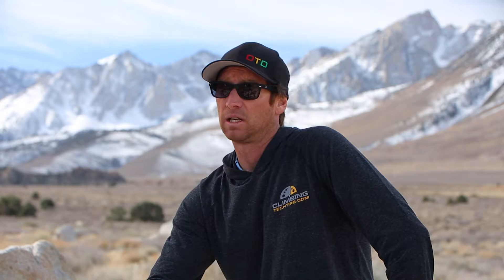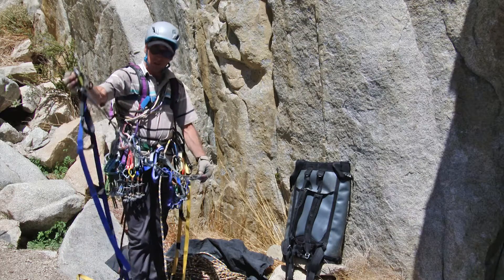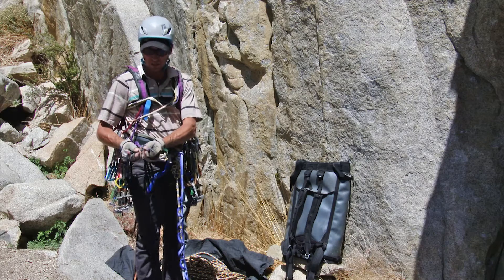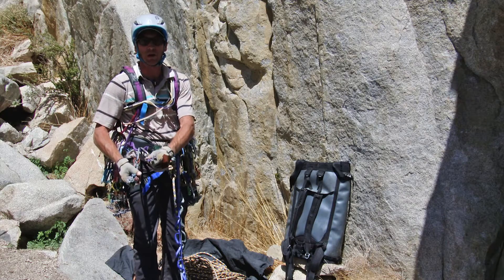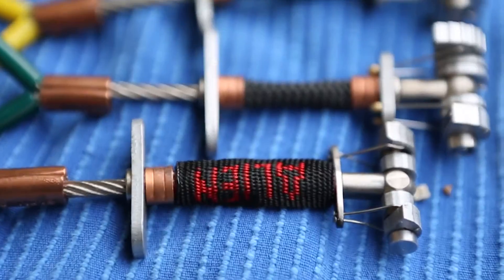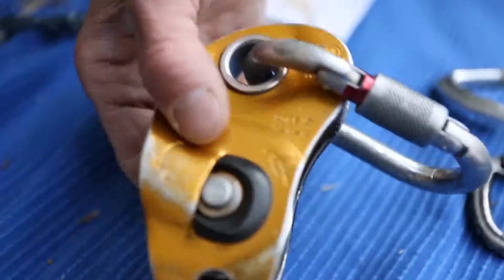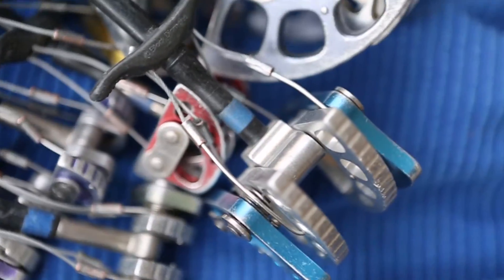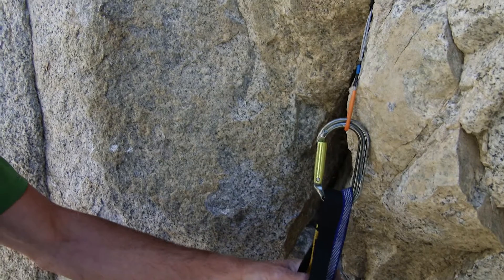Aid Climbing & Big Walls: 12. Racking for Aid Lead - Part 2 of 2 | Climbing Tech Tips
In this video we continue to look at how to rack for leading aid climbs. Now that you know what gear you need, and you know how the process works, let’s consider where to put all that gear you’ll be using!

Be sure to review our video on “General Aid Gear.” The following guidelines are not the only way to aid climb; you will probably pick up other techniques from other mentors and instructors.

Here is the rest of our aid climbing gear list:

Big Wall Harness - In general gear placed here includes items that will be used infrequently such as:

- Cordelette or your preferred anchor material, and a few locking carabiners.
- Rivet hangers and hooks
- Haul device
- Jumars (clip those off to the back and out of the way)
- 8 millimeter (mm) ‘tag’ line, used to pull up extra equipment as needed. See our video regarding this technique, as it is possible to accomplish the ‘tag’ with your haul line, which negates the need for a 3rd specialty line. This may also be addressed in our ‘route considerations’ segment.

Double Gear Sling - In general, gear placed here includes items that will be used more frequently such as:

- Cams
- Stoppers / Nuts
- Slings (can also be worn over shoulder)

Double gear slings usually have 2 slings per side for racking, one is set a little higher than the other.

On the higher sling, rack all the gear. This way it is easier to see, as you will be constantly grabbing and removing pieces. It also keeps them from hanging down and annoying you.

On the lower sling, place the dozens of extra biners, which are termed ‘free biners’, as well as standard quick draws and any alpine quickdraws.

As a general guideline, put the smaller, less obtrusive, and more compact stuff up front. That includes offset and regular nuts, small cams such as your Aliens, as well as specialty items like off-set Aliens. Larger gear then goes towards the back, with your regular cams going from smallest to biggest. This is similar to racking for traditional climbs, but on a grander scale.

Keep in mind to balance the weight, so you remain comfortable and don’t feel like a ship about to capsize.

Shoulder length slings can be worn bandolier style. Some folks will clip 5 or more to a single carabiner and just let them hang. Typically we won’t rack them as ‘trick tripled’ alpine draws. In aid climbing, it is important to try to be as lightweight as possible. Since you often place a cam that already has a carabiner, this would otherwise quickly add up to an excess of carabiners.

Once again you’ll find your own system, this is just one of a thousand ways to do it.